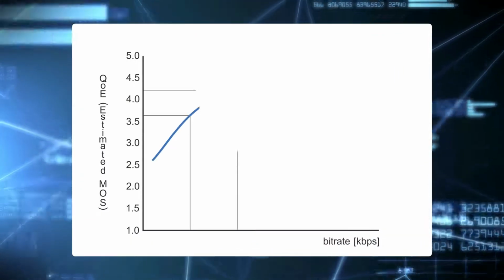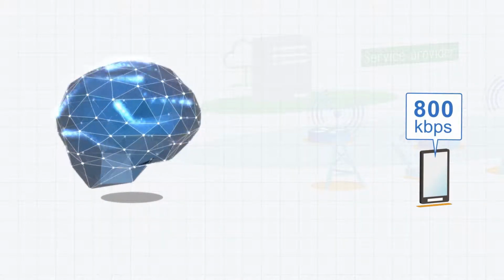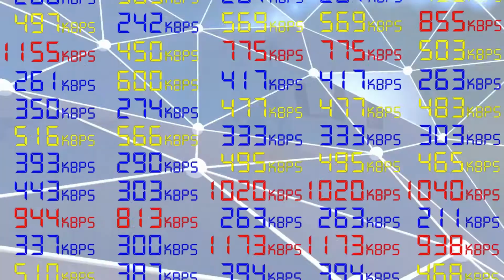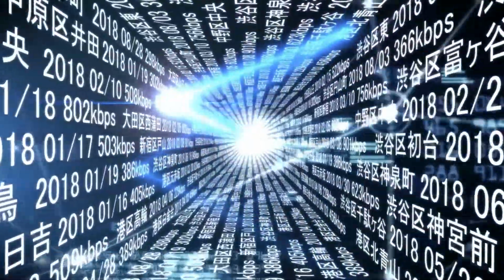QoE Control Technology for Video Streaming Services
NTT Network Technology Laboratories have developed a technology for controlling video streaming services QoE. By adopting this technology, QoE value in each video viewing can be made closer to the predefined target value. This brings several benefits, dep